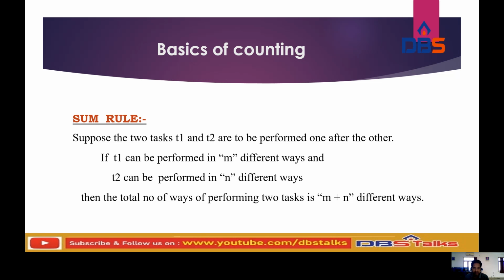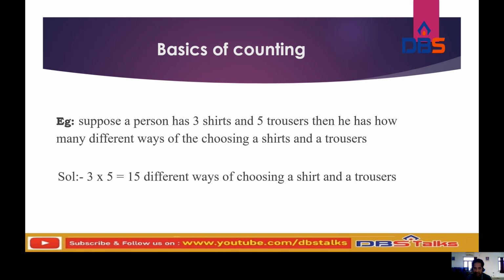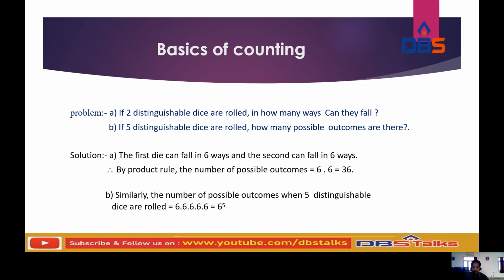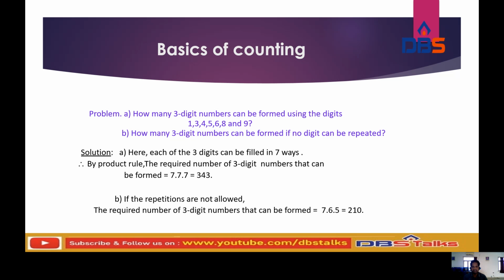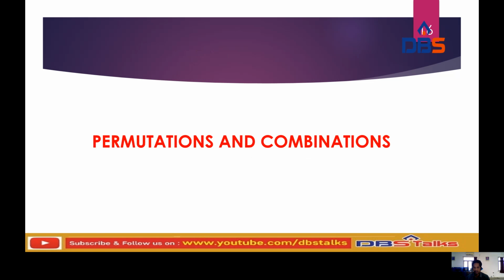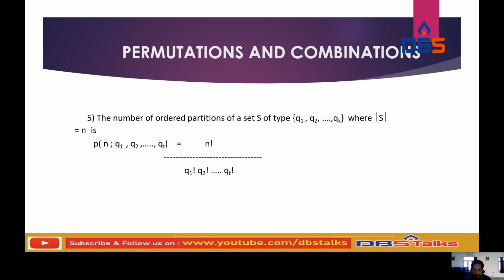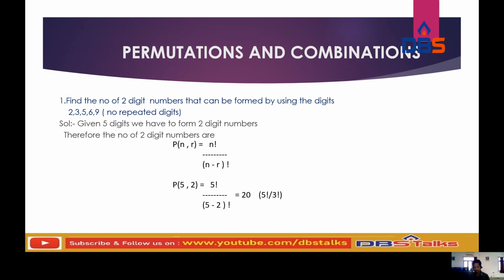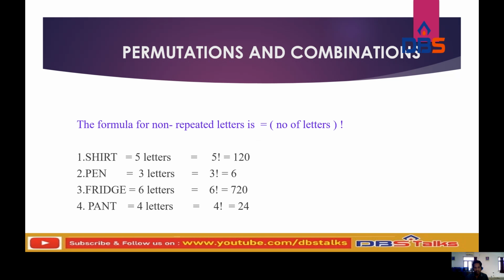DBS -sum rule and product rule and problems,UNIT-3 Elementary Combinatoric ,CSE II YEAR-1st SEM,MFCS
In this video we discussed about Introduction to sum rule and product rule and problems

SUBJECT: MATHEMATICAL FOUNDATION OF COMPUTER SCIENCE
BRANCH: CSE
YEAR:II YEAR-1st SEM
UNIT-3: Elementary Combinatoric
TOPIC NAME: Introduction to sum rule and product rule and problems